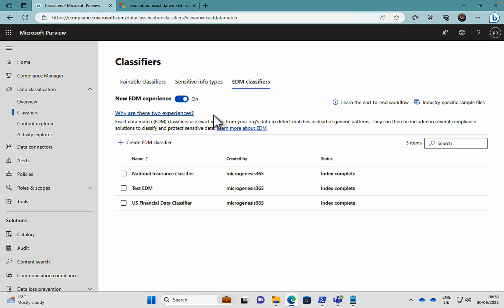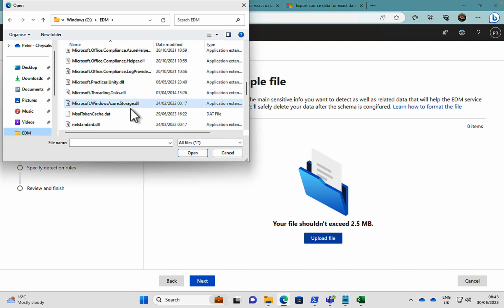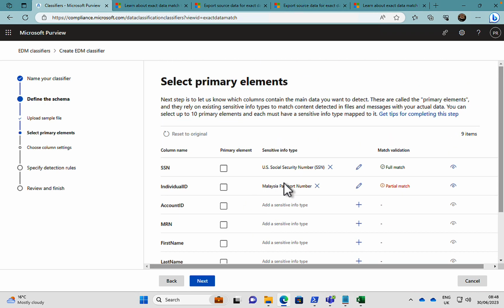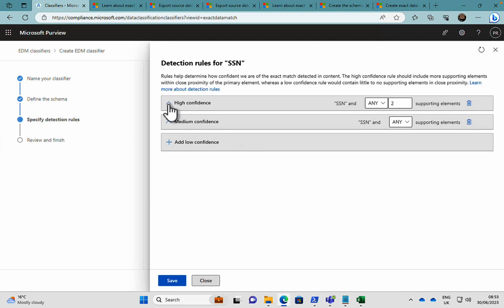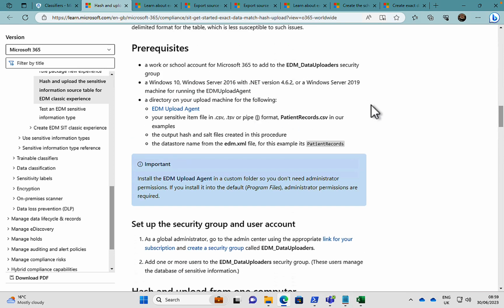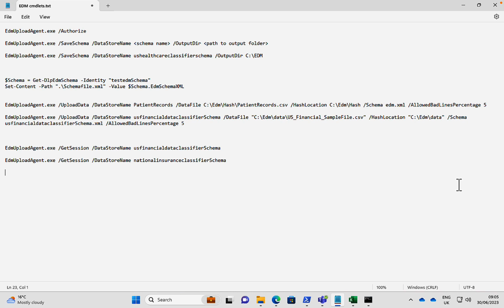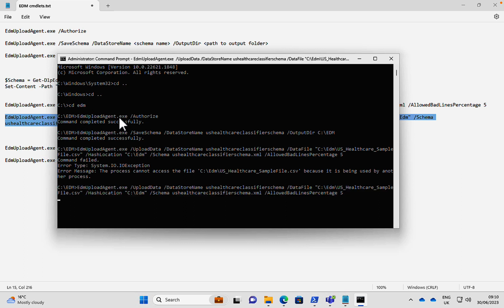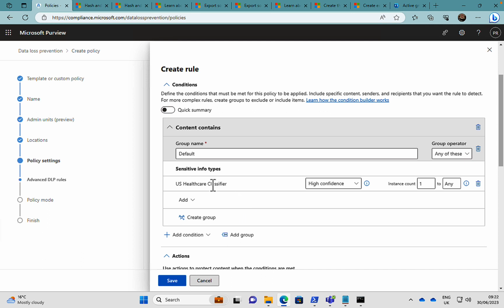Unlock The Power Of Microsoft Purview With Exact Data Match! | Peter Rising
Unlock The Power Of Microsoft Purview With Exact Data Match!

In this video, we look at Exact Data Match (EDM) in Microsoft Purview. With EDM, you can create classifiers that provide an EDM Sensitive Info type that you can add into Microsoft Purview features like DLP and Auto labelling.

Here you will learn how to:

• Create an EDM Classifier
• Use provided Microsoft templates
• Use the EDM upload tool to download your schema
• Upload you classifier

After watching this video, you'll understand how to create and use these EDM classifiers with Microsoft Purview for Exact Data Match.

Hash and upload the sensitive information source table for exact data match sensitive information types